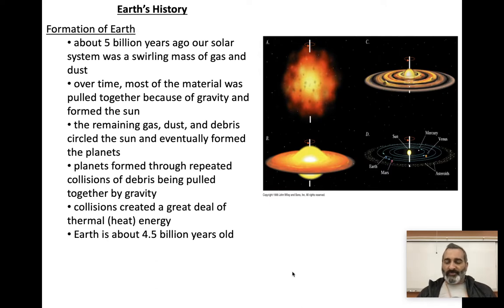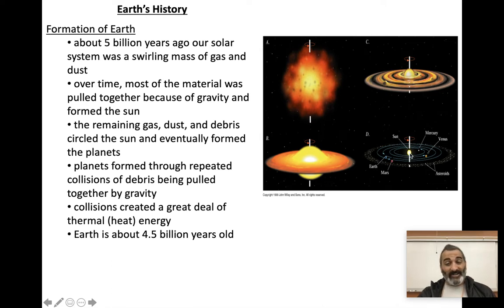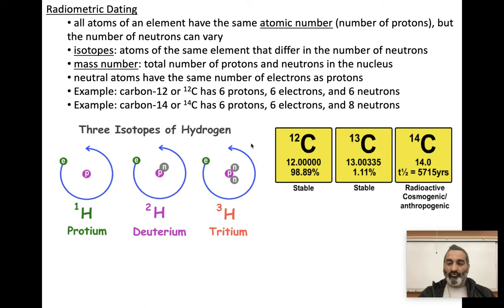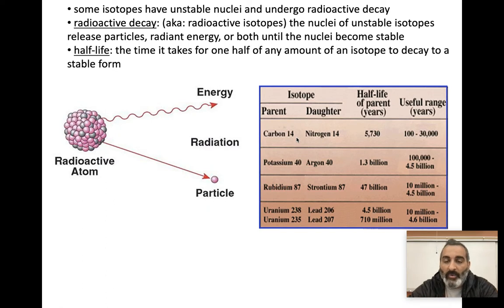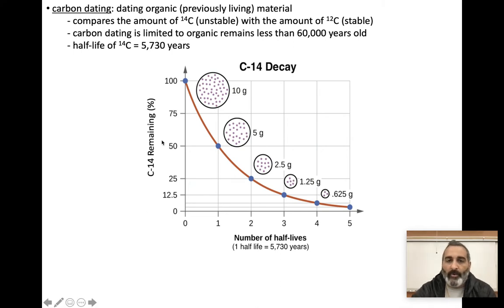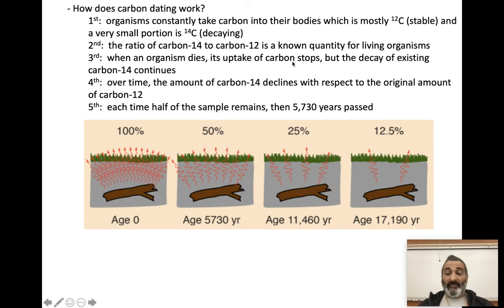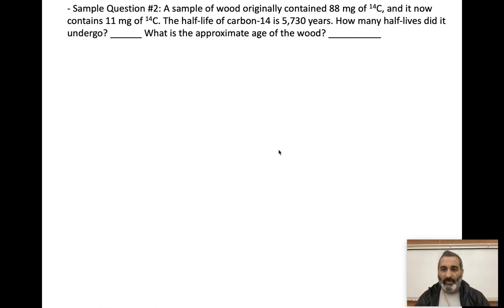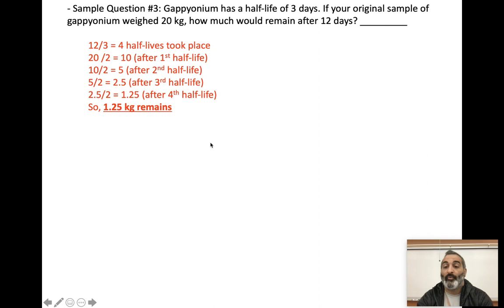Evolution Lecture Video #1